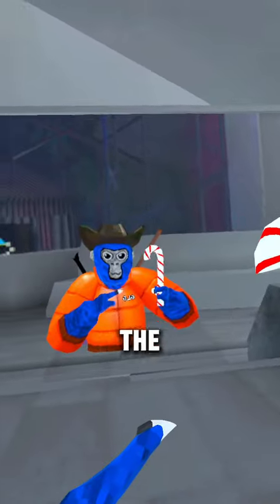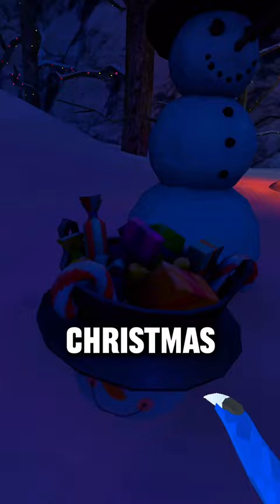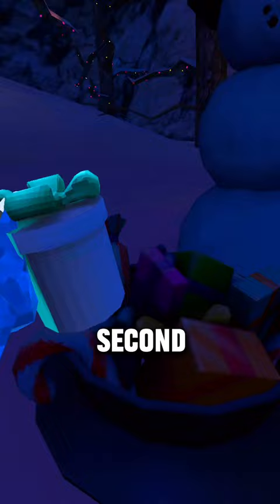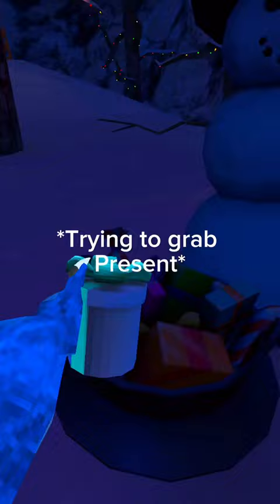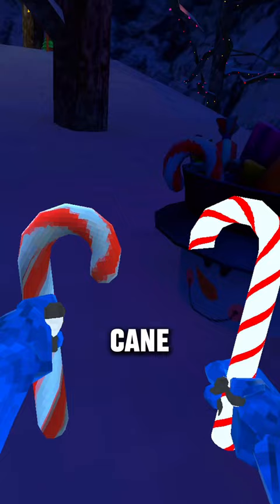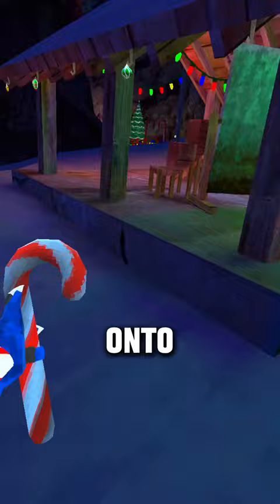How To Get The Candy Cane Cosmetic For Free in Gorilla Tag